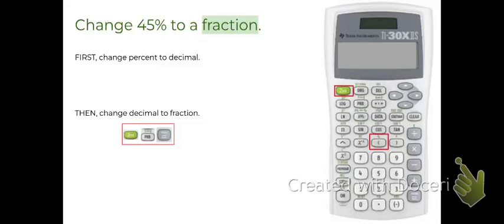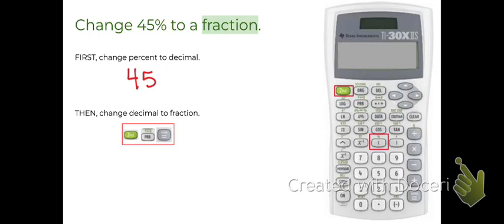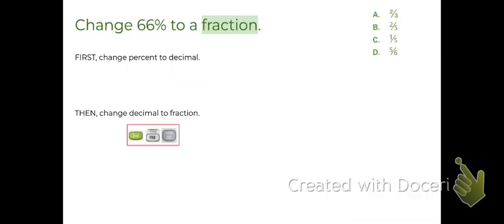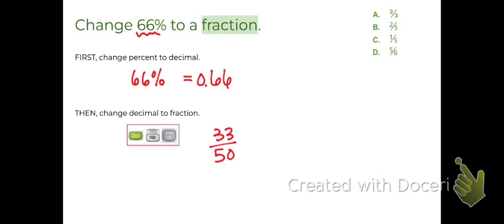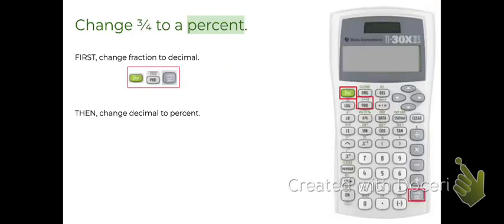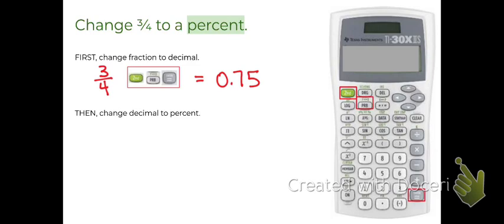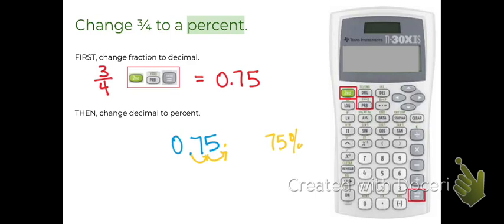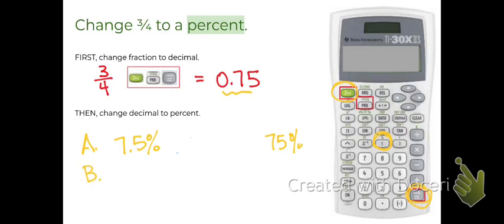WK App Math.Fractions to Percents